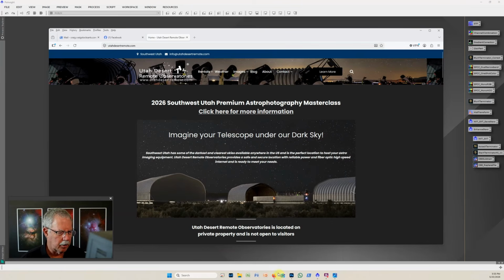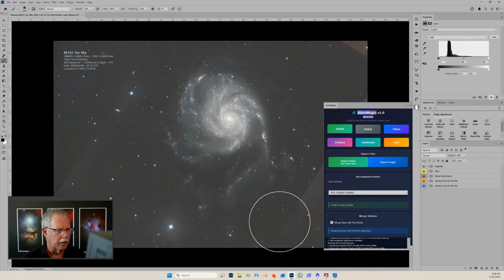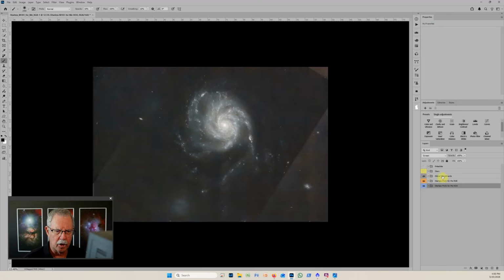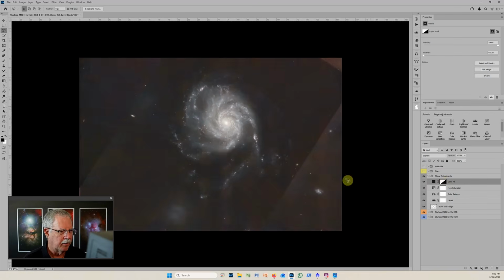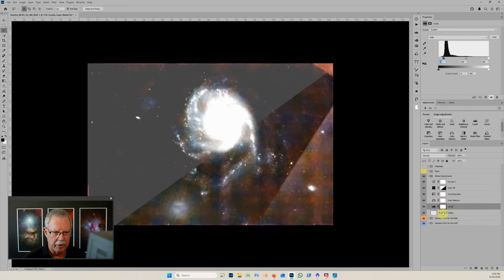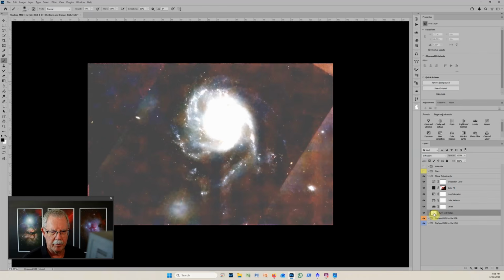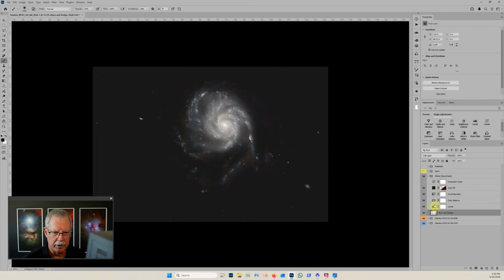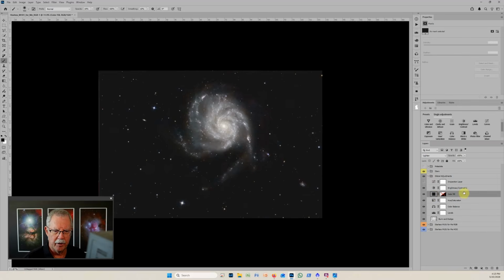Background Cleanup in Photoshop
Sometimes we end up with noisy, uneven background in our astrophotos. Fortunately, it's very easy to clean up with just a few simple tools in Photoshop.

I'm now using PiMagic Studio Version 2.0 to automate much of the repetitive tasks that don't involve any creative decisions. That leaves more time to focus on the fun, creative parts!